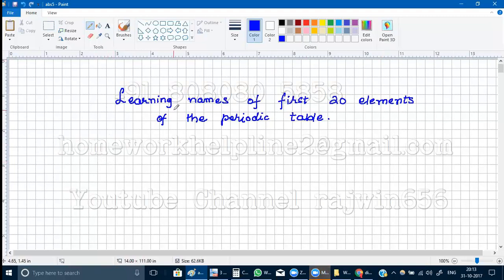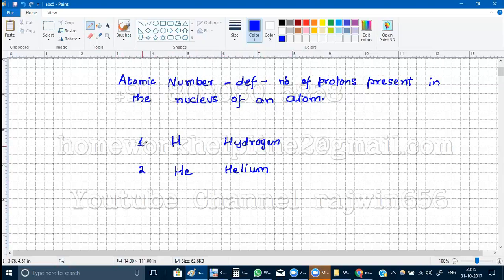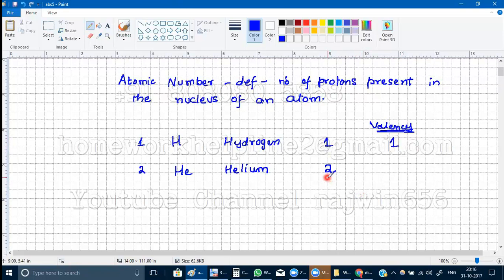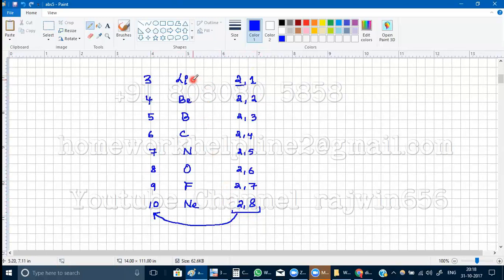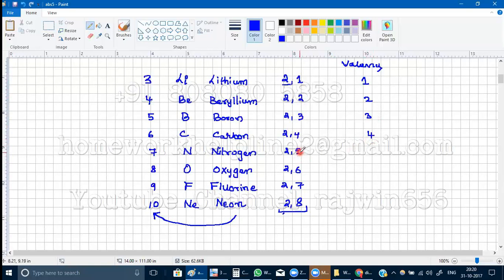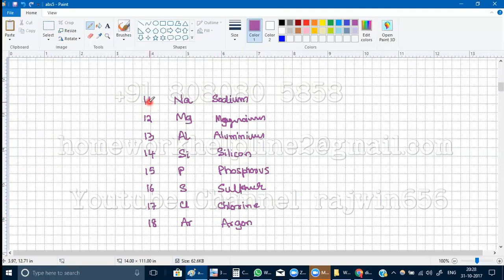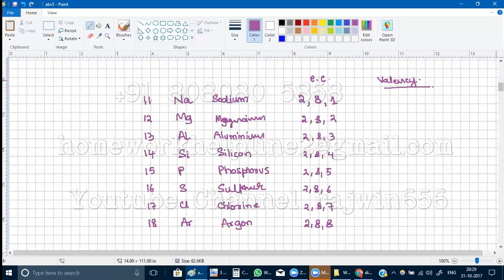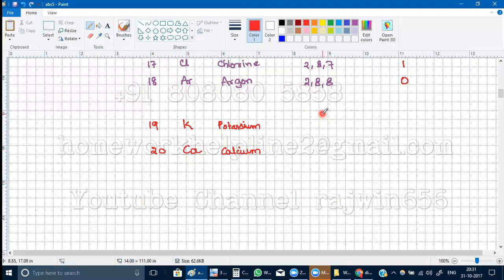Learn easily first 20 elements of the periodic table